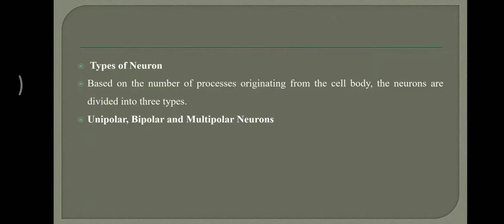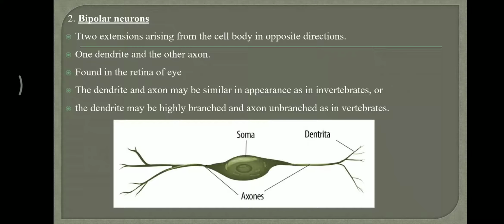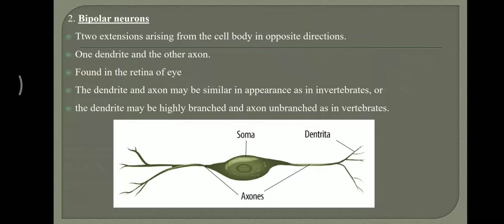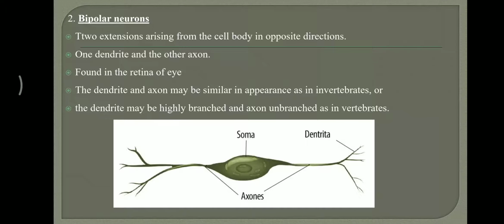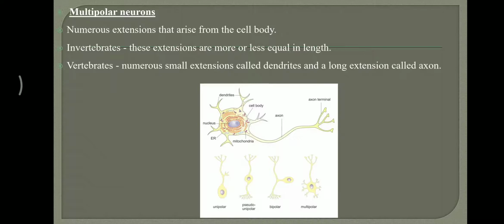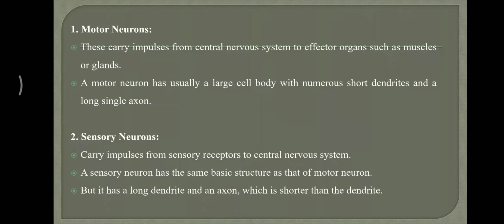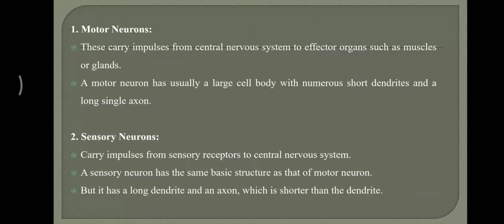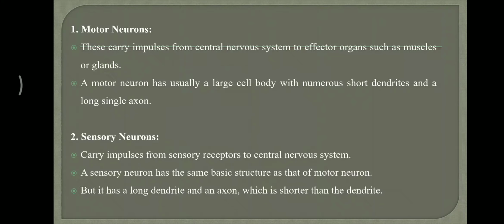Nerve Physiology Part 2- Types of neuron